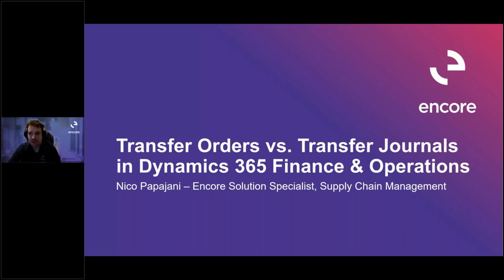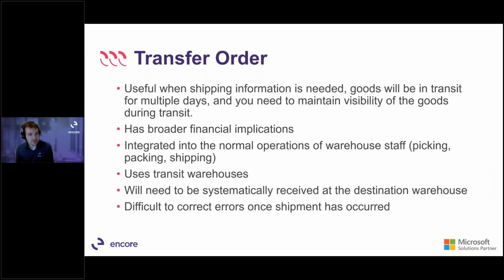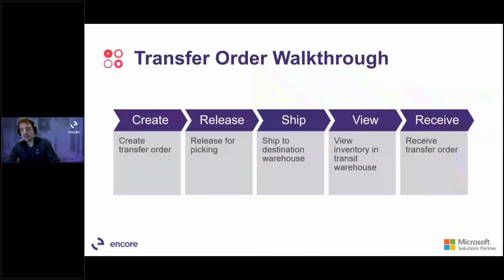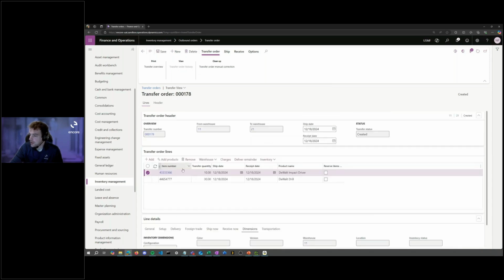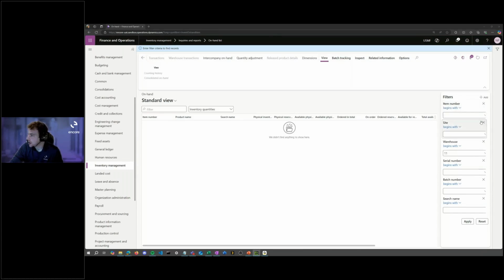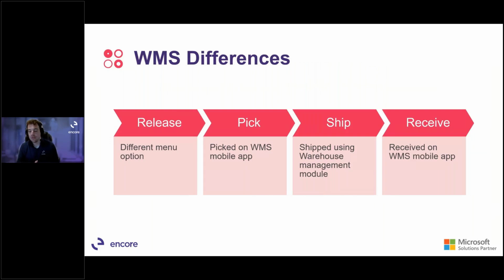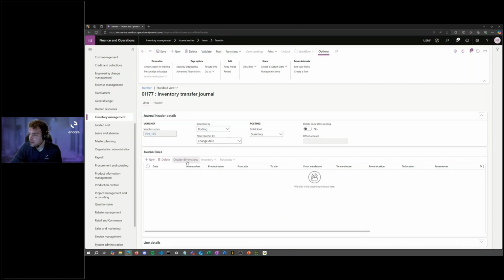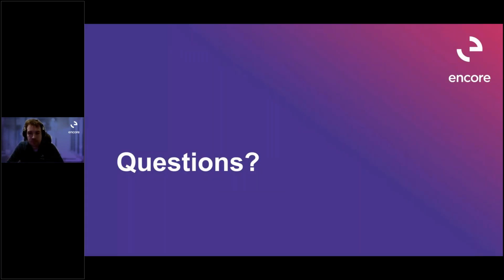Transfer Orders vs. Transfer Journals in Dynamics 365 Finance & Operations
Delve into the key differences between Transfer Orders and Transfer Journals, helping you understand when and how to use each option effectively.

Whether you’re managing multiple warehouses or handling internal relocations, this webinar will equip you with the knowledge to optimize your inventory processes. We also cover what happens after, including the financial transactions that occur once you’ve completed these actions, comparing one option to the other.